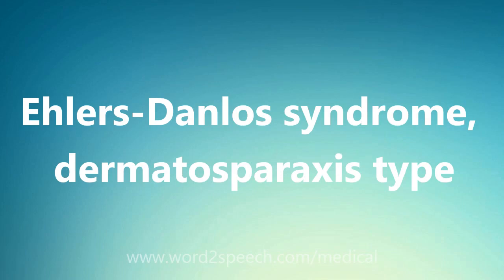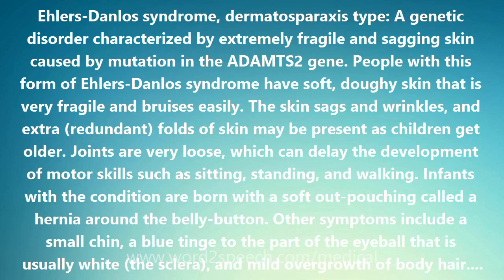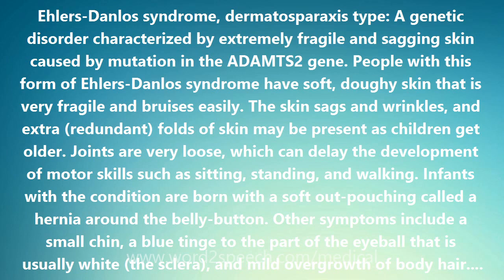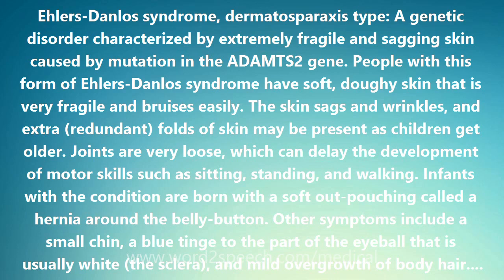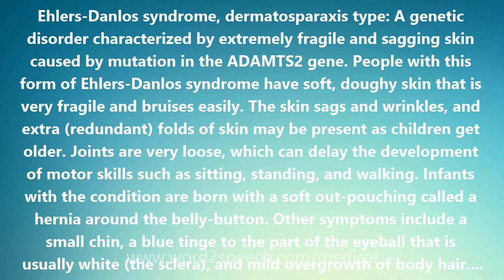Ehlers-Danlos syndrome, dermatosparaxis type - Medical Meaning and Pronunciation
Title: Ehlers-Danlos syndrome, dermatosparaxis type

Ehlers-Danlos syndrome, dermatosparaxis type: A genetic disorder characterized by extremely fragile and sagging skin caused by mutation in the ADAMTS2 gene. People with this form of Ehlers-Danlos syndrome have soft, doughy skin that is very fragile and bruises easily. The skin sags and wrinkles, and extra (redundant) folds of skin may be present as children get older. Joints are very loose, which can delay the development of motor skills such as sitting, standing, and walking. Infants with the condition are born with a soft out-pouching called a hernia around the belly-button. Other symptoms include a small chin, a blue tinge to the part of the eyeball that is usually white (the sclera), and mild overgrowth of body hair. The ADAMTS2 gene makes an enzyme that helps process procollagen, a protein used to assemble collagen that provide structure and strength to connective tissue throughout the body. Mutations in the ADAMTS2 gene completely inactivate the enzyme made by the gene. As a result, procollagen is not processed, and collagen molecules cannot be assembled properly. These defects weaken connective tissue, particularly in the skin, causing the signs and symptoms of the condition. This type of Ehlers-Danlos syndrome is inherited in an autosomal recessive manner. It was formerly called Ehlers-Danlos syndrome type VIIC.

How to pronounce Ehlers-Danlos syndrome, dermatosparaxis type
definition of Ehlers-Danlos syndrome, dermatosparaxis type
audio dictionary
How to say Ehlers-Danlos syndrome, dermatosparaxis type
What is the meaning of Ehlers-Danlos syndrome, dermatosparaxis type
Pronounce Ehlers-Danlos syndrome, dermatosparaxis type
Medical dictionary
Medical definition of Ehlers-Danlos syndrome, dermatosparaxis type